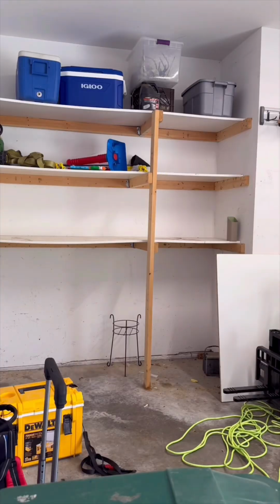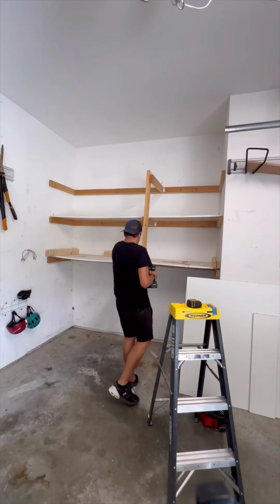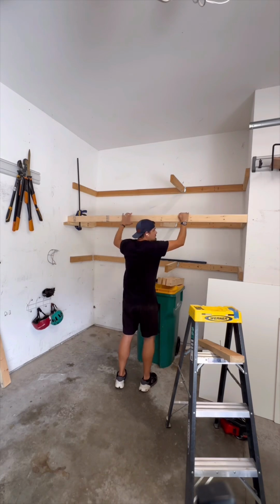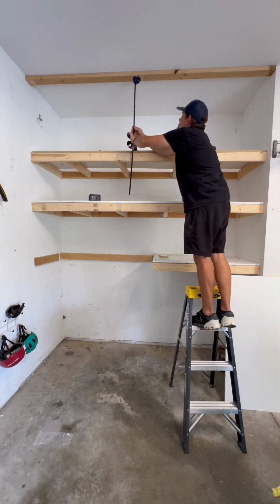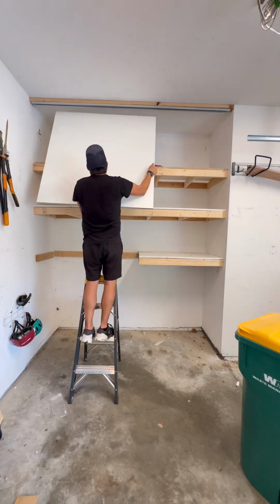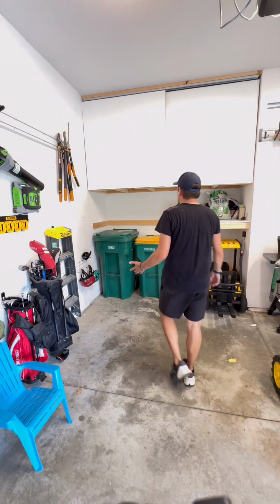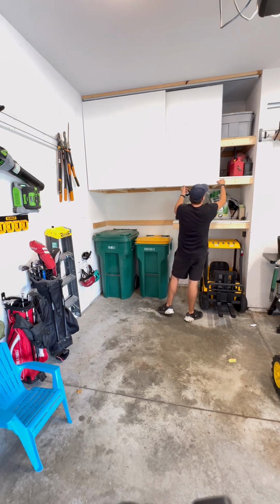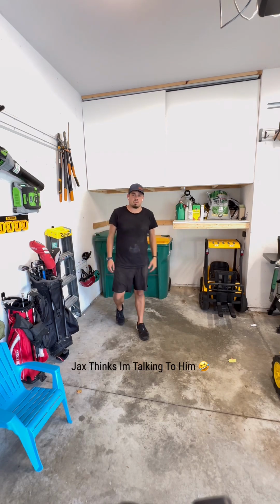My Garage WAS A Disaster! Here’s My Storage Solution - Out Of Sight Out Of Mind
Garage Storage Solution + Out Of Sight Out Of Mind. I rebuild some of these shelves to better support the weight I was going to be putting them through. Once that was complete, I picked up a sliding door kit that you would use for a closet door type setup. Cut my “doors” down to the size - I needed (3/4” White Board). Anything for “doors” would work. This project took me about three hours to rebuild and finish, pretty easy and little cost as I re-used the shelf material and only needed to add a few 2x4’s. I’ll link some of the material I used though in case you wanted to have a shopping list for when you go.

Home Improvement. Tips - Tutorial - DIY - Decor - Design - Designer - How To - Vlog - Royce Renovations - Tools